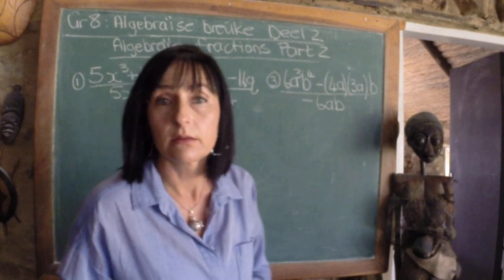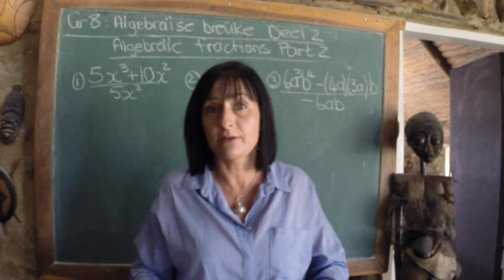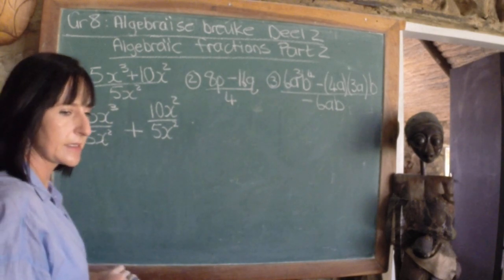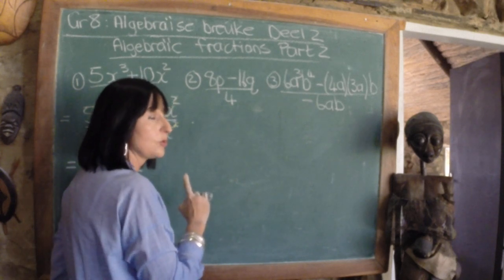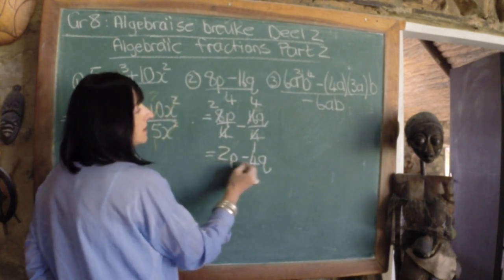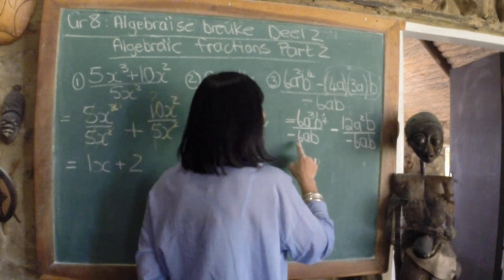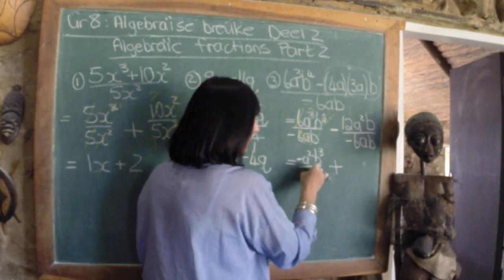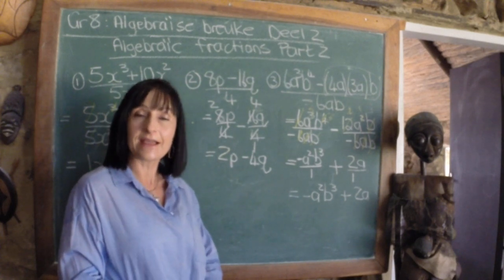Gr 8 Algebraïse breuke Deel 2 / Algebraic Fractions Part 2